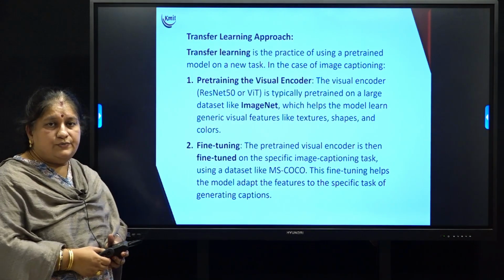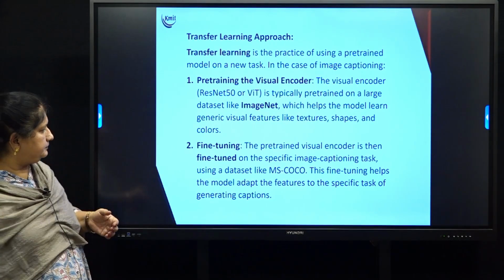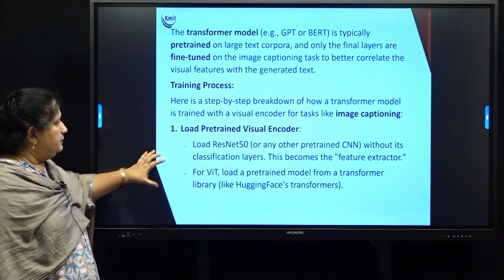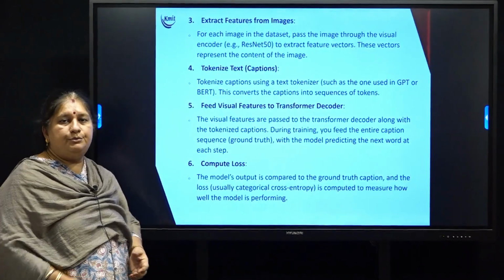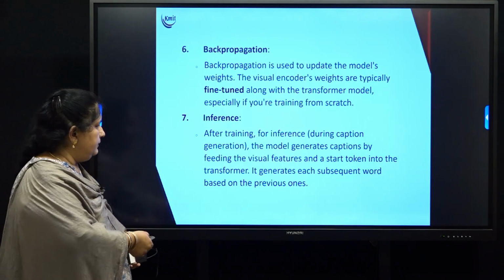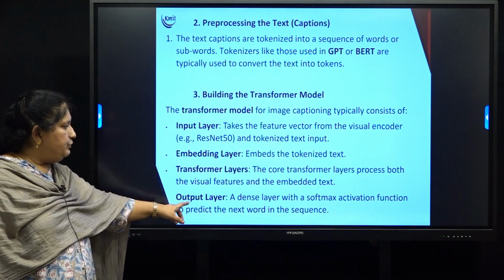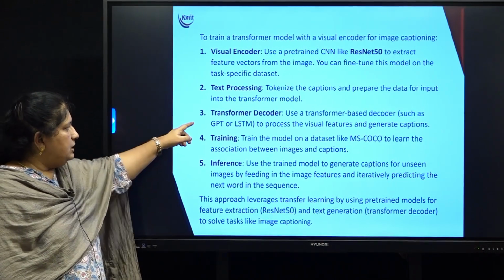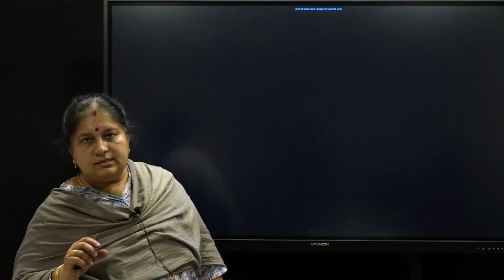UNIT - 4_Transfer Learning with Transformers in image captioning